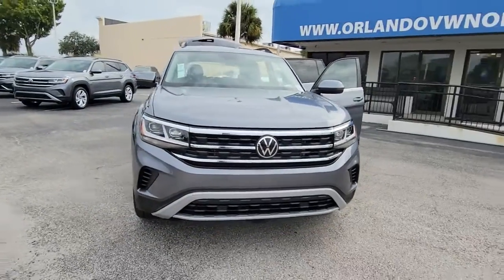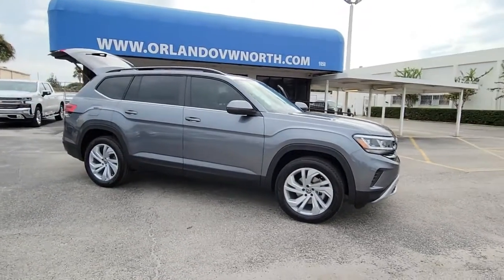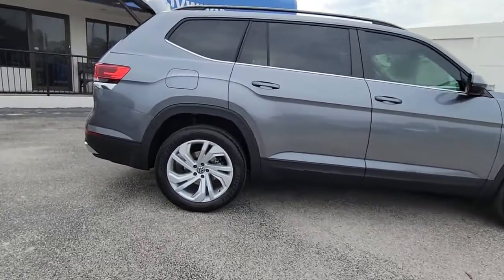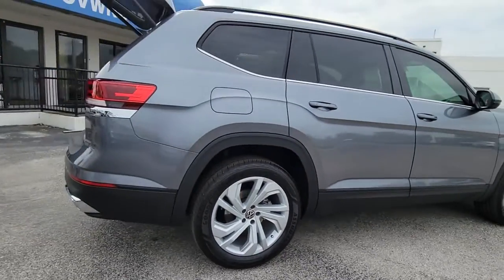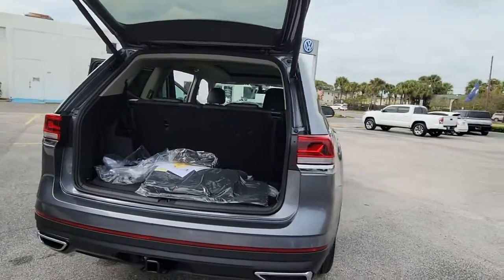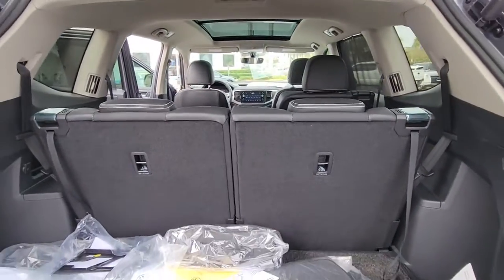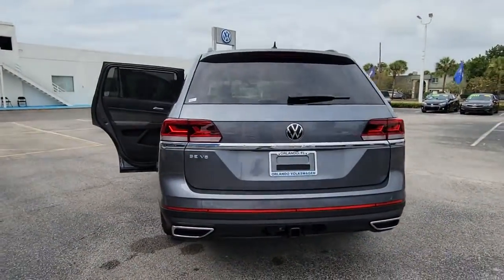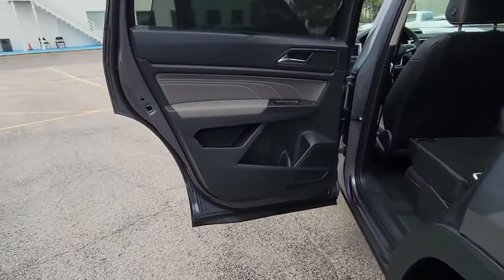2022 Volkswagen Atlas Orlando, Sanford, Kissimmee, Clermont, Winter Park, FL 20177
Platinum Gray Metallic New 2022 Volkswagen Atlas available in Orlando, Florida at Orlando VW North. Servicing the Sanford, Kissimmee, Clermont, Winter Park, FL area.
2022 Volkswagen Atlas 3.6L V6 SE w/Technology - Stock#: 20177 - VIN#: 1V2JR2CA7NC508206

Gray 2022 Volkswagen Atlas 3.6L V6 SE w/Technology FWD 8-Speed Automatic with Tiptronic 3.6L VR6 **BACKUP CAMERA**, **BLUETOOTH**.Recent Arrival!